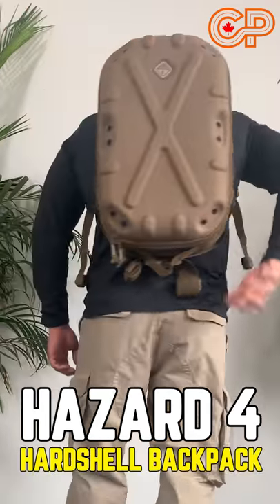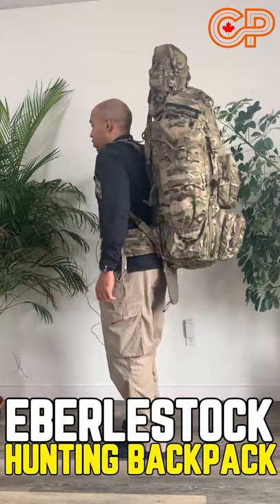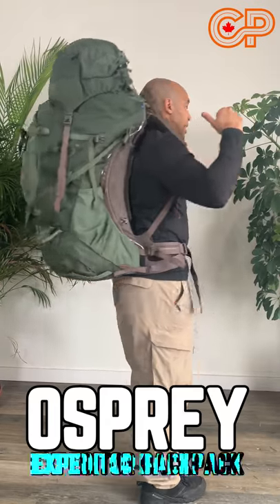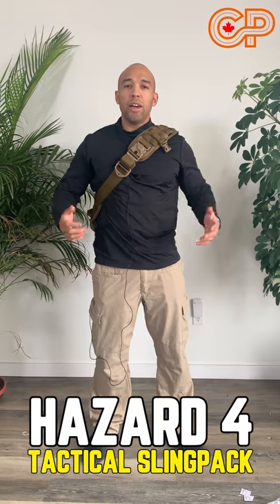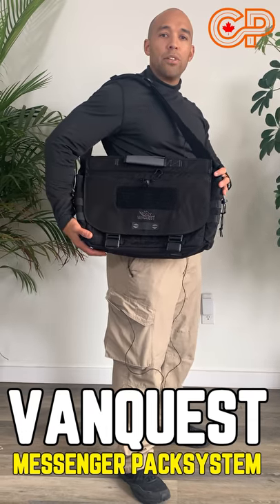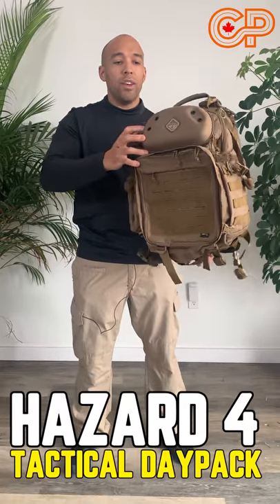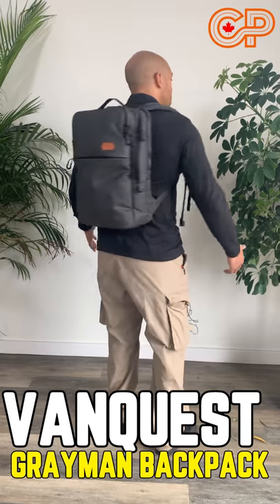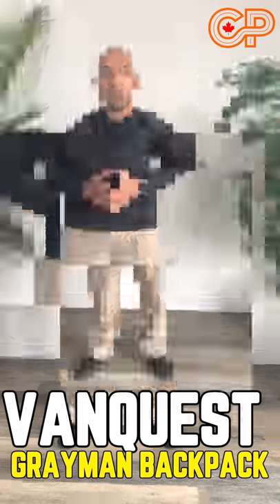Best Backpacks for Survival and Prepping